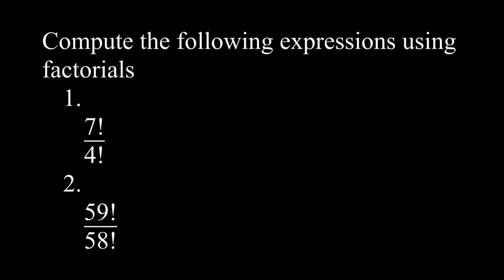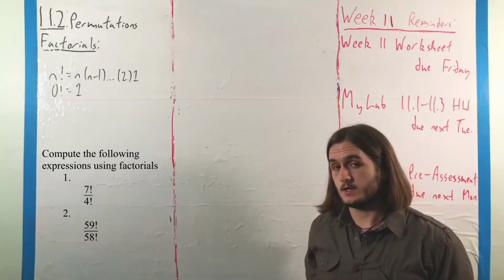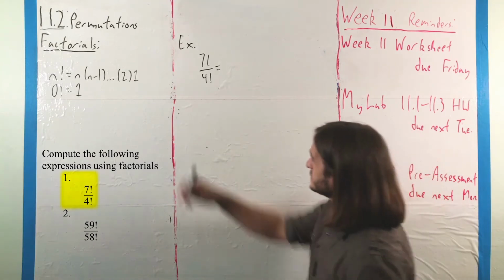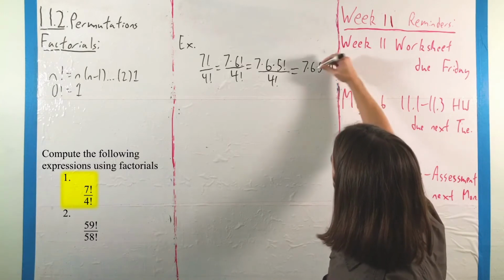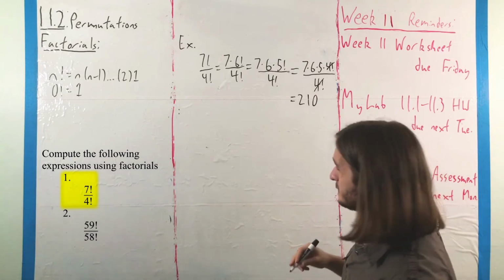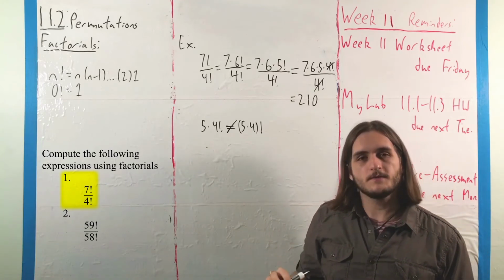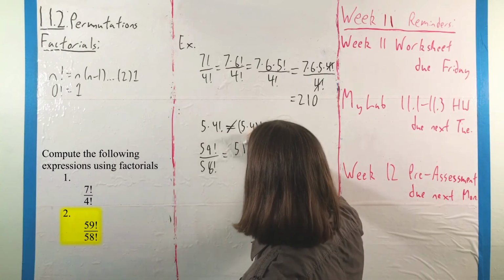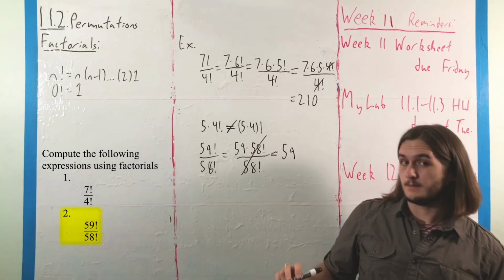11.2: Factorial Examples